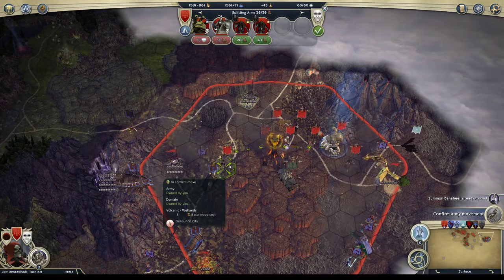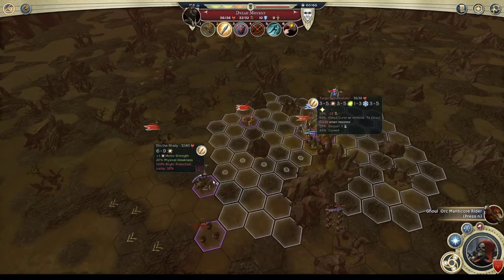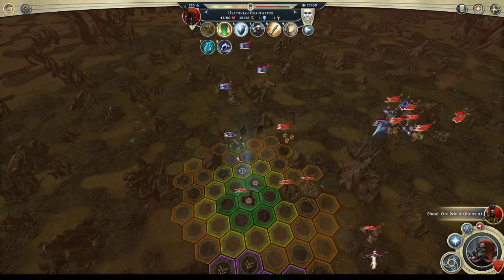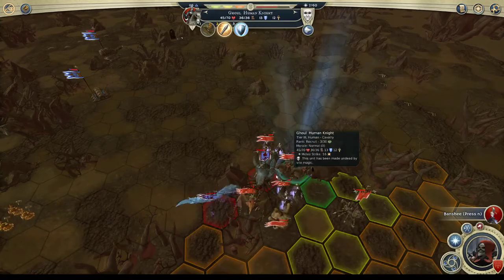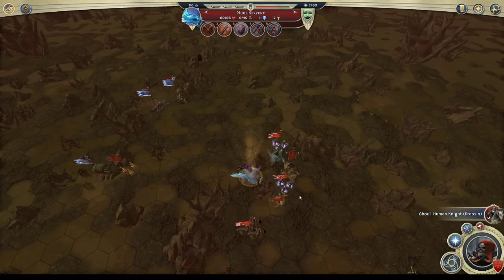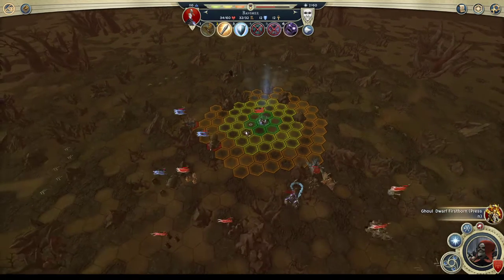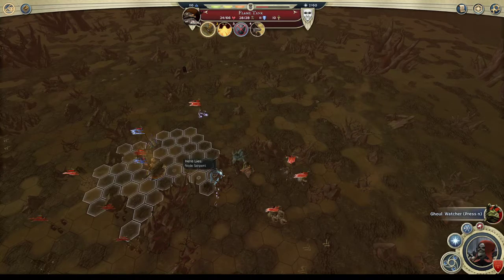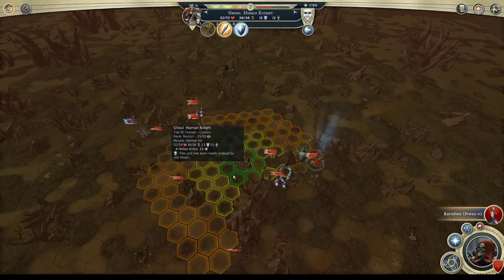e23 - AOW3 40-Turn Head Start Challenge vs 5 Emperor AIs